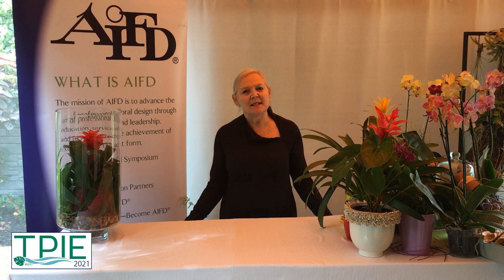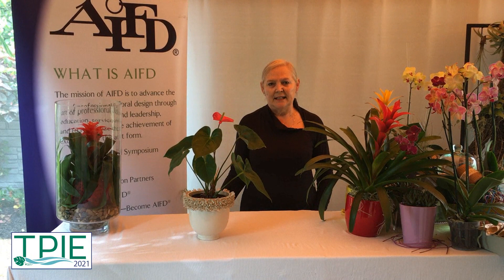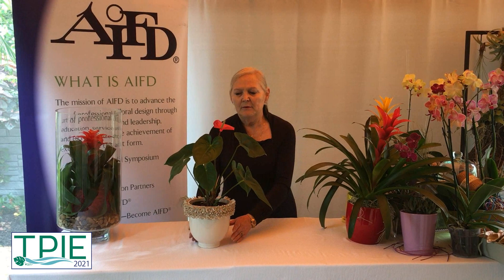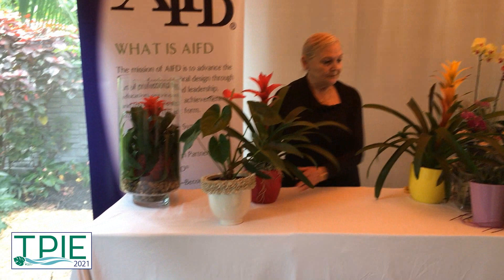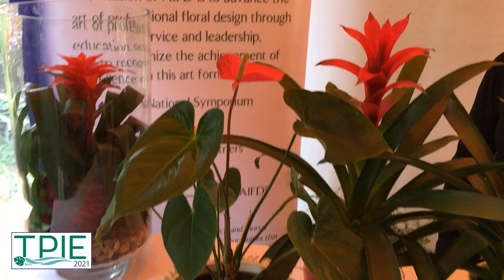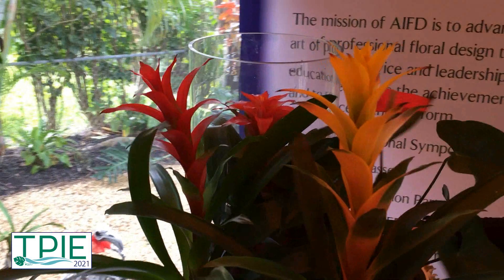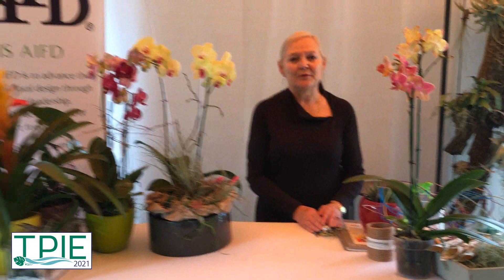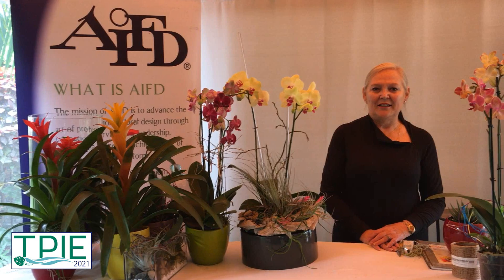TPIE Create Theatre - Color Essentials: Creating Excitement with Color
Janet Black AIFD, is an award-winning designer whose work has been published in Florist Review Magazine, Real Maine Weddings, WedMaine, WeddingWire and the Knot. In this session, Janet shows you how color is essential when exploring product development.